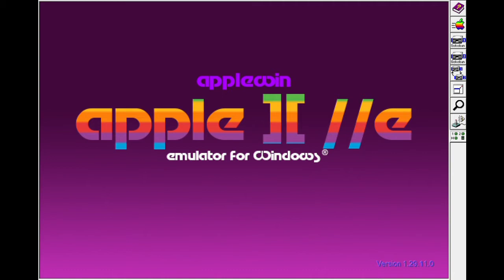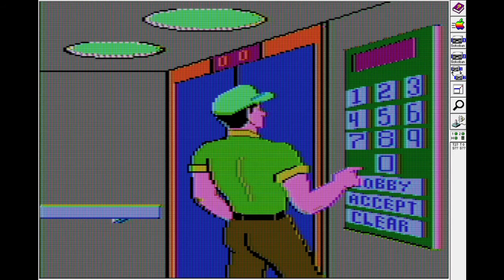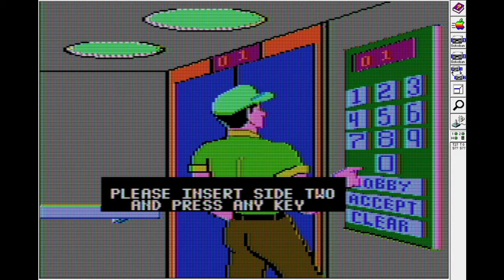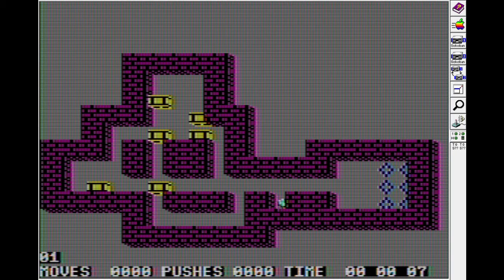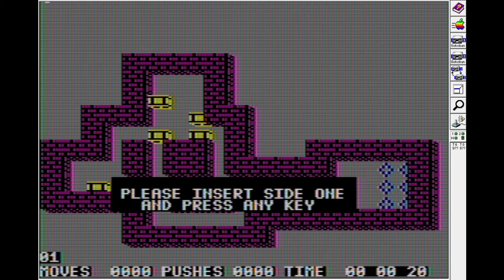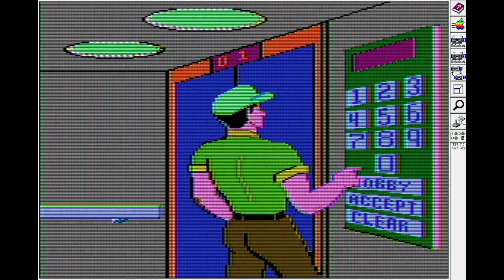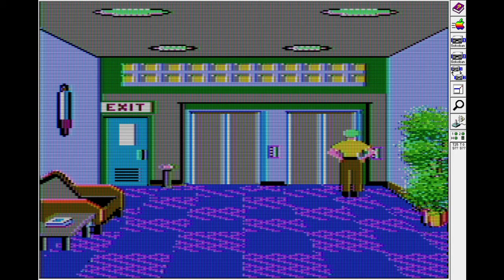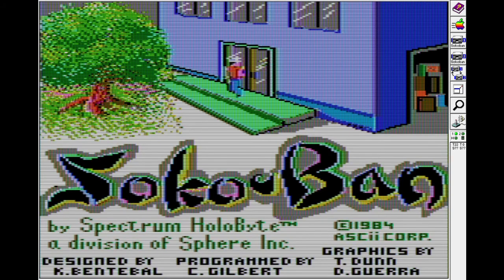Soko-Ban Apple ][ Variant, Introduction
I don't know if it's just the Applewin emulator, or if the Apple ][ was really that fast. Either way, this series is going to be real fun to record. Expect to see me make more mistakes in this set, as the character moves farther than I can anticipate at times.